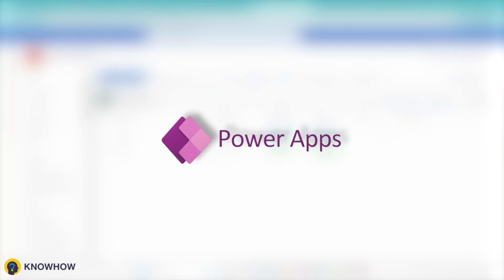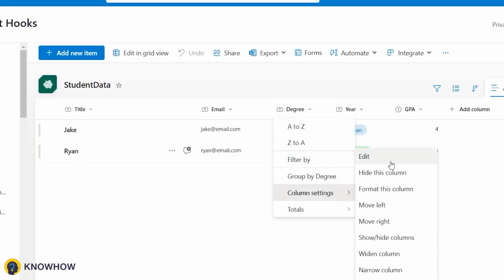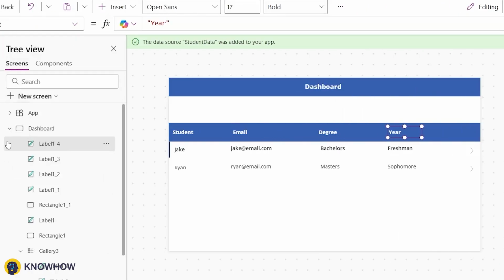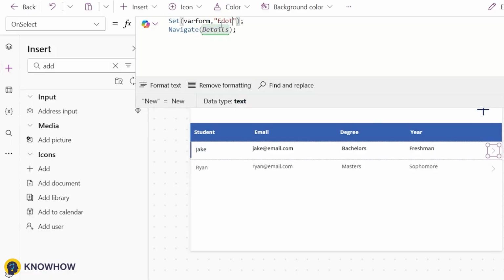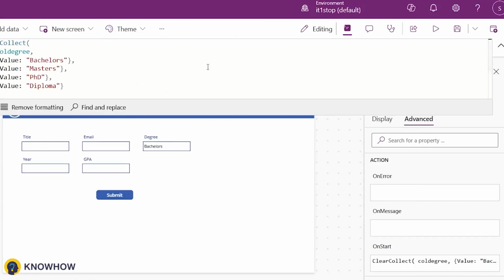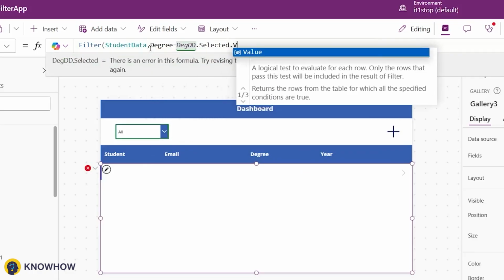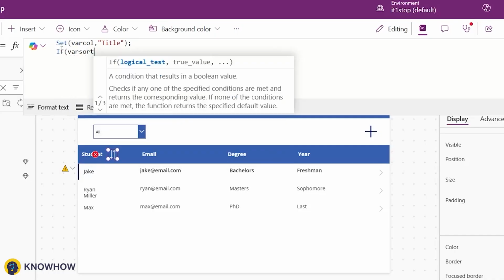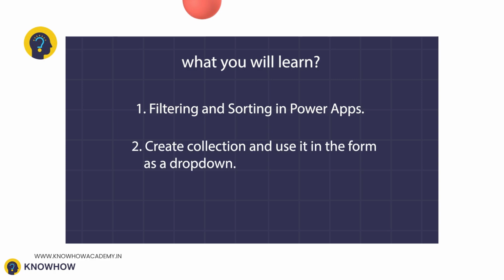Stop Breaking Your Power Apps! Fix SharePoint Choice Column Sorting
Are your Power Apps breaking whenever you try to sort a SharePoint Choice column?
This video shows you the exact fix used by professionals to avoid delegation issues, wrong sorting results, and broken galleries when working with SharePoint Choice or Lookup columns.

In this step-by-step tutorial, you’ll learn how to replace complex column types with clean text-based logic, build a reusable ClearCollect collection, and implement perfect sorting + filtering in your Power Apps application.

If your app is slow, inconsistent, or refusing to sort correctly—this is the solution you’ve been missing.

What You Will Fix Today
SharePoint Choice column sorting not working
Incorrect alphabetical sorting
Delegation warnings while filtering
Gallery not refreshing after sorting
Dropdown values not binding correctly
Broken sorting when using Lookup columns

Chapters
00:00 - Why Your Power Apps Break With Choice Columns
00:18 - Understanding Complex Columns (Choice & Lookup)
00:48 - The Real Technical Reason Sorting Fails
01:15 - Fix Step 1: Convert Your Column to Text in SharePoint
02:00 - Fix Step 2: Creating the Master List with a Collection
03:10 - Fix Step 3: Building a Controlled Dropdown (ClearCollect)
04:30 - Fix Step 4: Advanced Filtering with an "ALL" Option
05:20 - Fix Step 5: Dynamic Column Sorting (ASC/DESC Toggle)
06:40 - COMPLETE DEMO: Sorting & Filtering Working Together
07:15 - Final Best Practices for SharePoint + Power Apps

We offer practical, hands-on training in the following in-demand technologies:

✔ SQL
✔ Power BI
✔ PowerApps
✔ Power Automate
✔ Digital Marketing
✔ AI/ML
✔ Snowflake
✔ No Code Platforms
✔ Programming